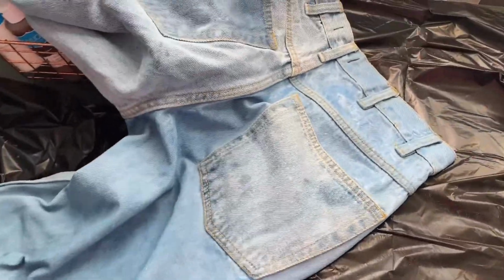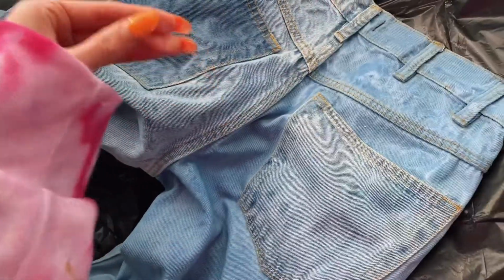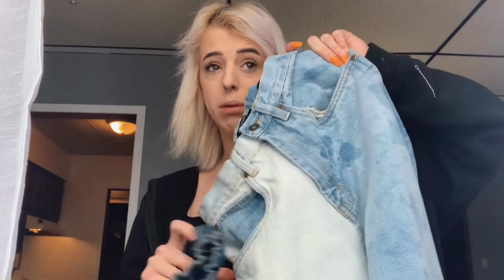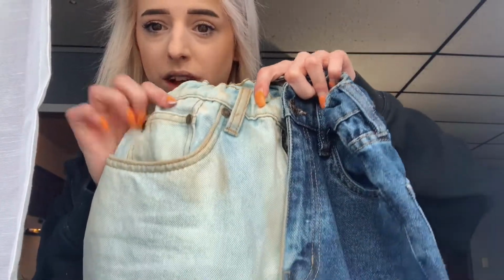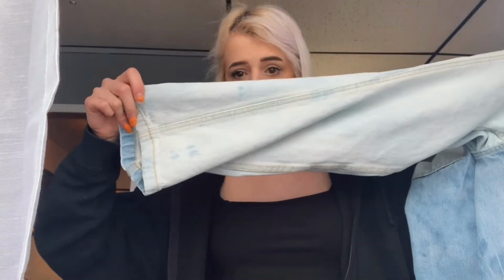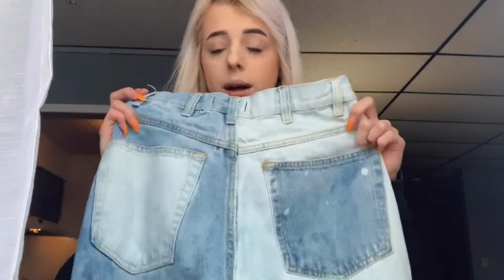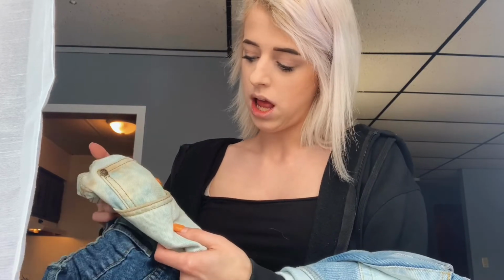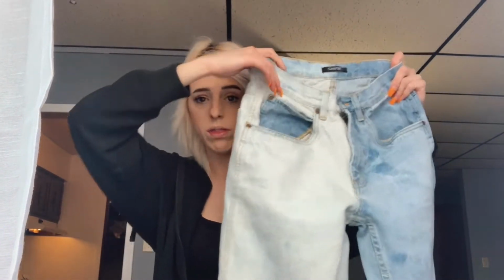TWO TONE JEANS - LIQUID BLEACH VS TOILET BOWL CLEANER (WHICH IS BETTER?)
I hope you are all doing okay❤️ staying safe, healthy and doing your part to flatten the curve by staying home!

Today I decided to come to the bottom of this mystery, liquid bleach or toilet bowl cleaner? Which is better?!? check out today’s video to find out.